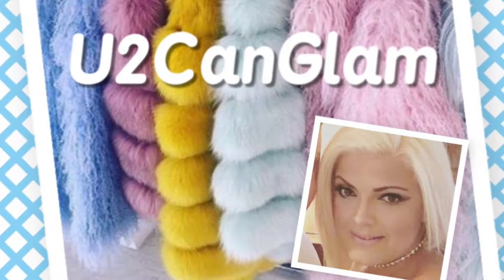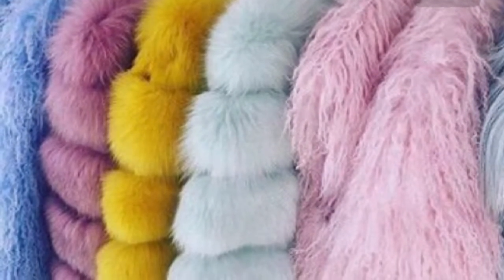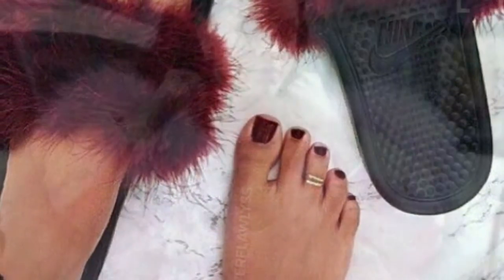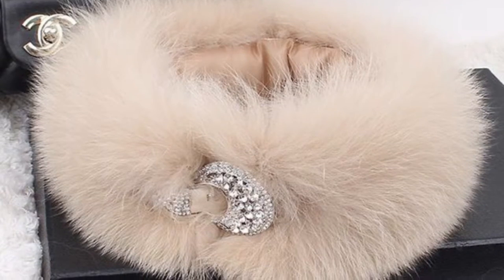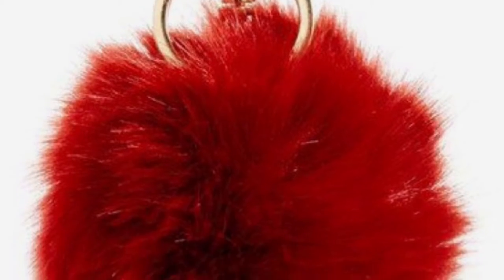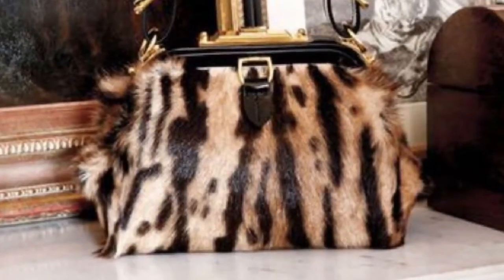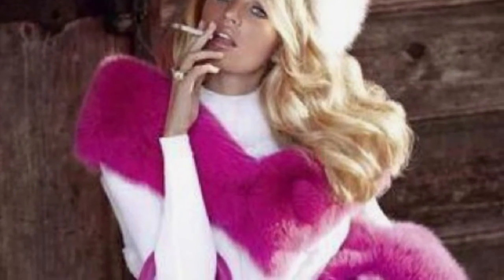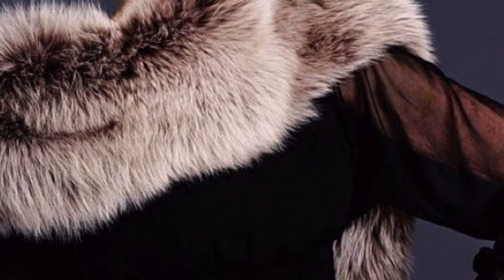Color Fur Fall Winter 2017 Fashion Trend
This season's most daring fashion trend, color fur!  How to incorporate the trend into your looks.  Vegan friendly